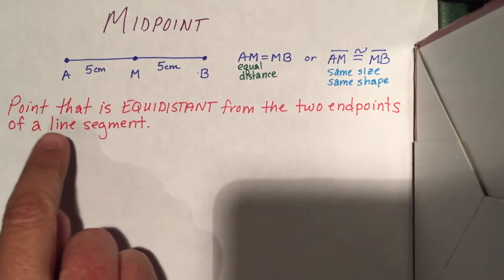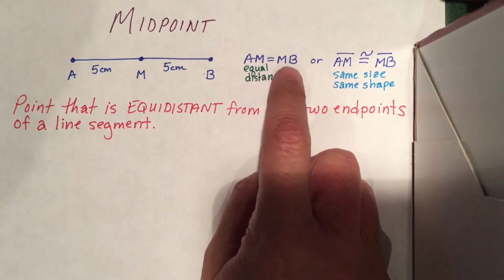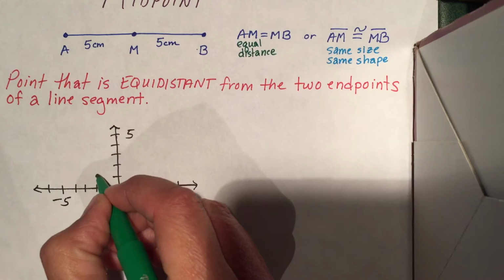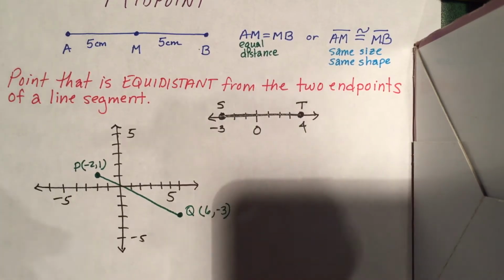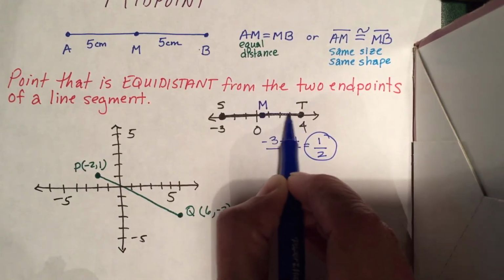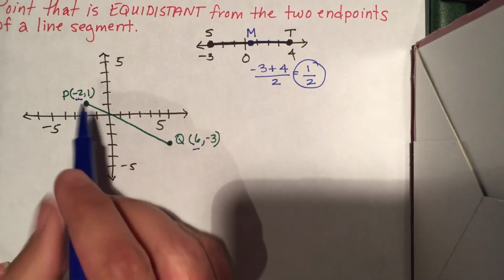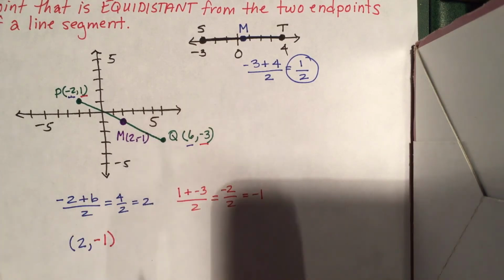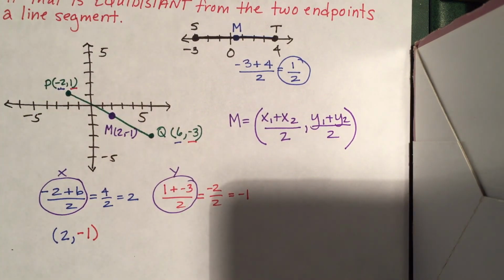Sep 6: Finding the Midpoint of a Segment